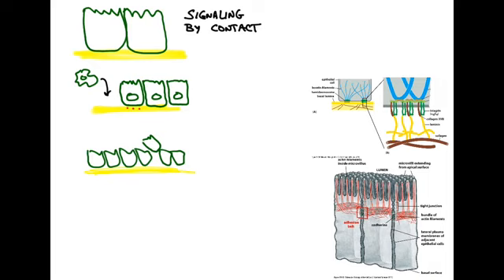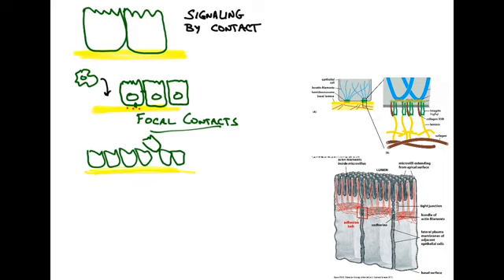BIOL4263/5263 5.1 - Contact-dependent signaling